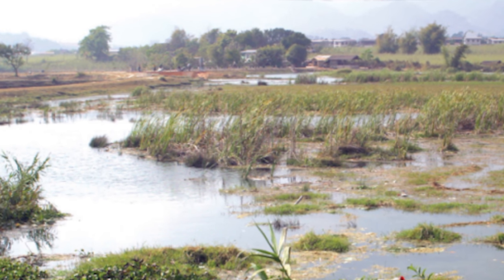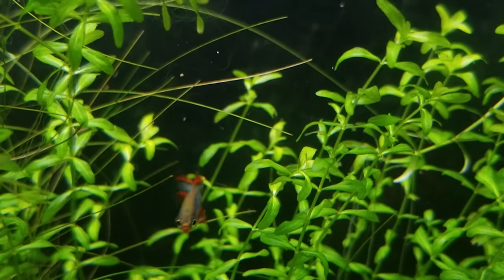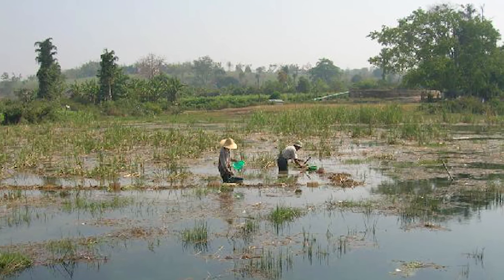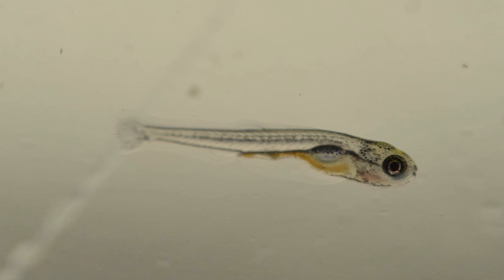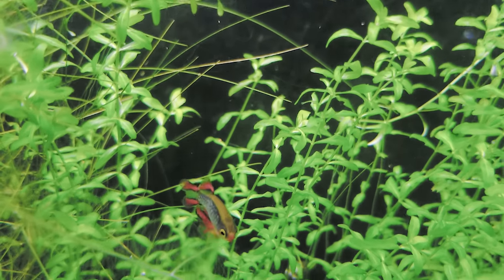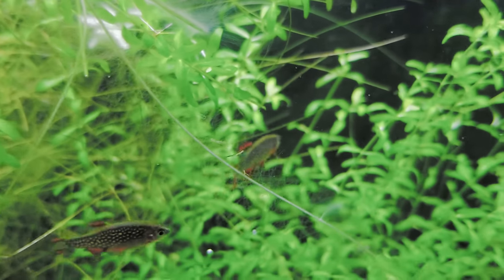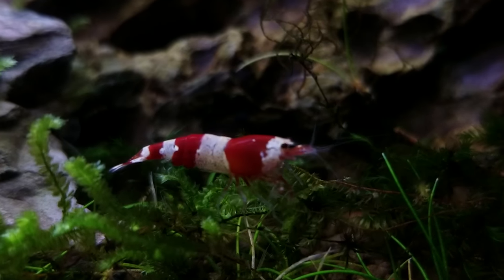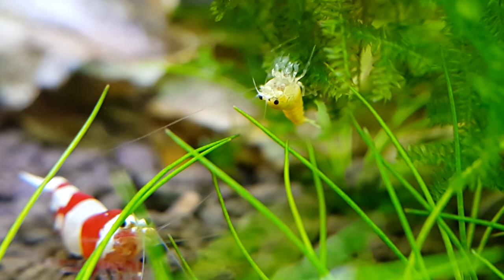Pearls from Myanmar. Diving into the Celestial Pearl Danio Nano Fish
Do you think you’ll like big aquariums or small ones? I personally prefer small ones. You can have many different kinds of aquariums in the same amount of space!

Clestichthys can be broken up to caelestis, meaning ‘heavenly’, and ichthys, meaning ‘fish’.

Margaritatus, meaning ‘adorned with pearls’

For some background,
These guys were first discovered in Myanmar near the Hopong Town in pools of water near the mountains. They’re kinda new to the aquarium scene. They were discovered in 2006 and now, they’re an extremely popular fish in the aquarium hobby. But in the past, people were worried about these being overfished. After 6 months of its release to the public, rumors spread that these fish were dwindling in numbers and this fueled hobbyists to breed them.

Lucky us! Turns out, they’re amazing breeders. They spawn all the time without any specific timeframe. I personally haven’t bred them before but apparently they spawn 30 eggs per session and it happens frequently. After the pools in the wild had small populations from overcollecting, celestial pearl danio fry reinvigorated the population after only a year or 2.

Their breeding behaviour and displays against members of the same sex is fun to watch. They circle around each other, sizing each other up. These fish establish territory in small aquariums too.

But these fish are shy. I heavily plant my tank to make it like a jungle because those are the conditions that these fish like. Lots of pearlweed and some hairgrass, with some buce plants and floating plants scattered around. They’re very hardy fish and survive tough conditions. But of course, you should make sure to do proper cleaning schedules and take care of your pets. These guys are not super common to find in pet stores but they’re around. I recommend if you’re interested in nano fish, try out the Celestial Pearl Danio.